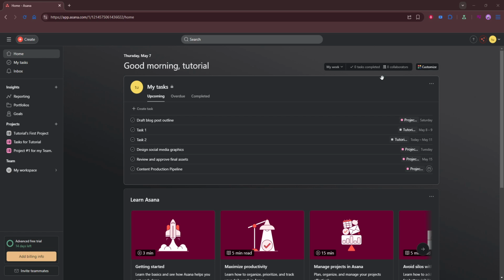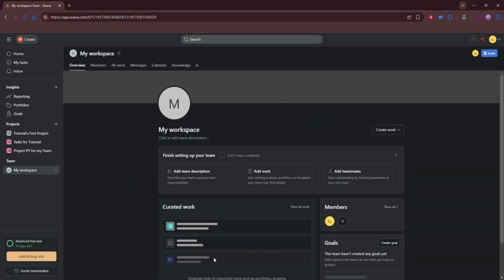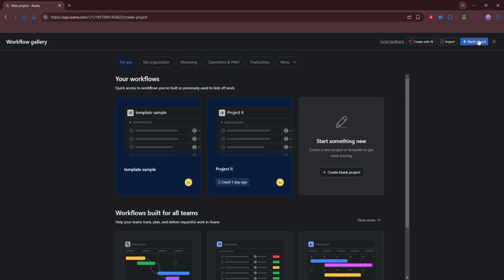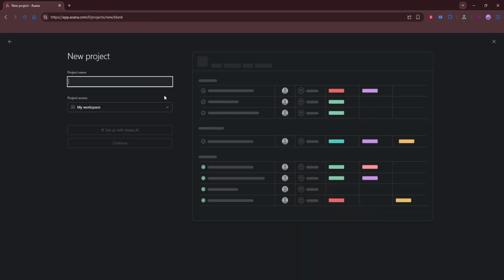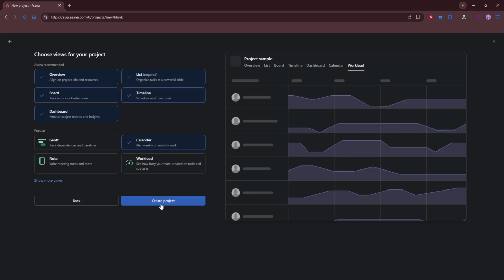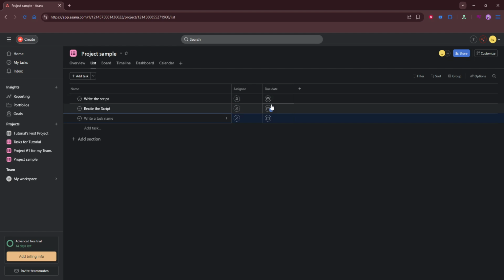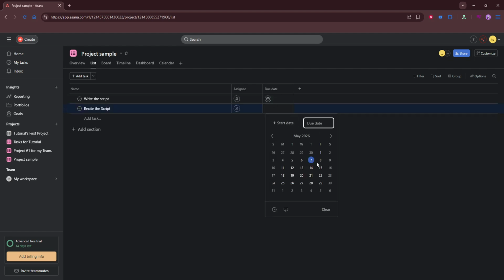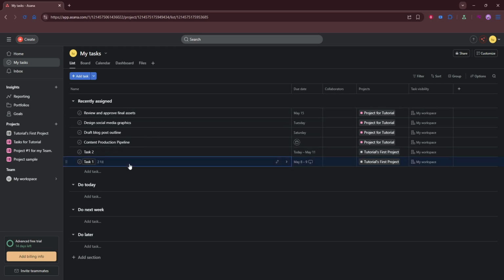How To Get Started With Asana [2026 Full Guide]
In today's video we cover How To Get Started With Asana [2026 Full Guide]

how to get started with asana in 2020, how to build workflows intro with asana [2026 guide], how to remove a team member in asana (full guide), getting started with asana, how to log in to asana 2026, how to create task links in asana 2026, how to work on asana 2026, how to set start dates in asana, how to use sections in asana 2026, asana 2026 guide, how to use asana with outlook, how to track time in asana with clockify 2025, 2026 asana guide, asana guide 2026, asana how to hide completed tasks